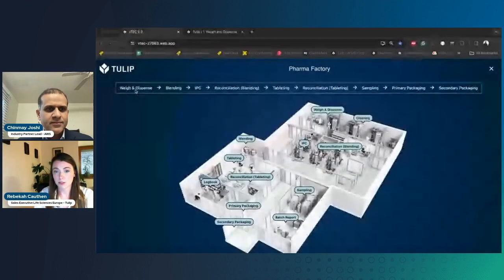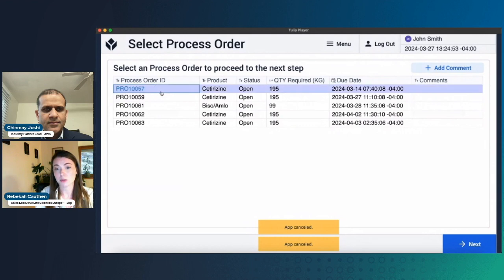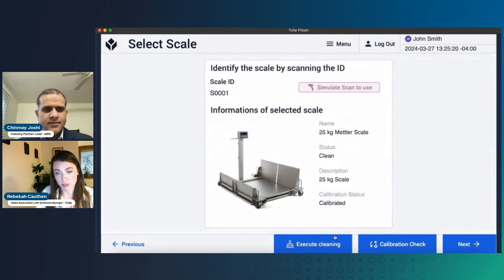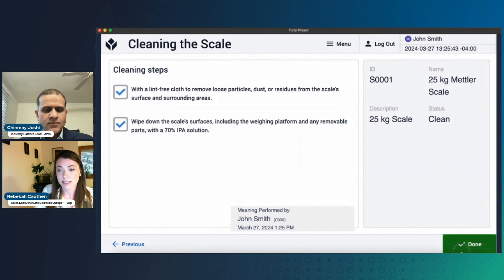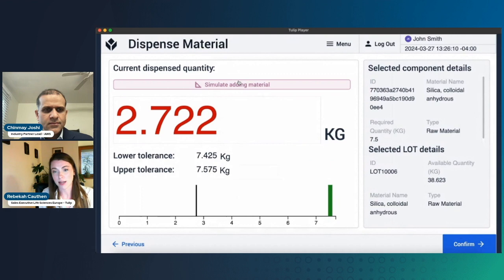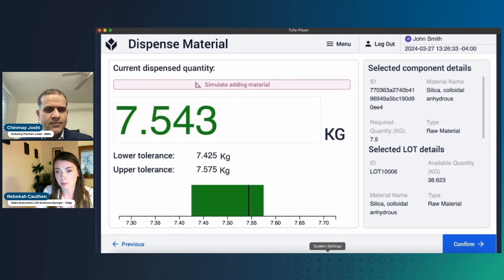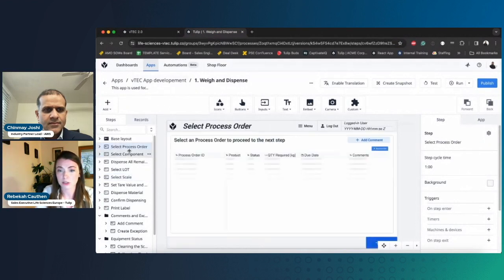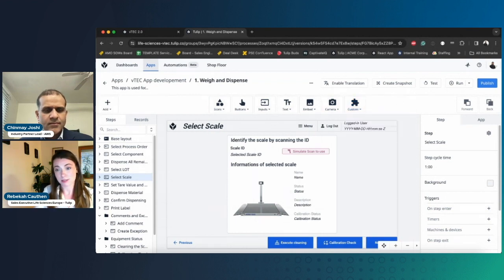Frontline Operations Platform by Tulip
In this episode of 'This is My Offer', Rebekah Cauthen, Sales Executive Life Sciences Europe at Tulip, discusses Tulip's Frontline Operations Platform and its applications in Life Sciences with Chinmay Joshi, Industry Partner Lead at AWS.

Tulip’s GxP-ready, cloud-based platform helps manufacturers digitally transform their operations by equipping their workforce with connected apps. Tulip’s approach is open and composable, allowing engineers to integrate apps with systems, devices, and machines they already use, and future solutions their team will create. By empowering engineers to provide human-centric solutions for their operators, manufacturers will experience higher quality work, improved efficiency, and end-to-end traceability across operations and make more intelligent decisions with real-time production visibility and analytics.

Interfaces, Inc.
✅ Learn more about Tulip's Frontline Operations Platform in AWS Marketplace

Chapters:

00:00 - Introduction
01:44 - How Tulip Addresses Life Science Customer Challenges
03:56 - Tulip Platform Demo
07:36 - How Tulip helps with Compliance
08:45 - Customer Wins
10:30 - Whats coming out for Tulip Customers
12:16 - How to get Started
12:53 - Closing Out